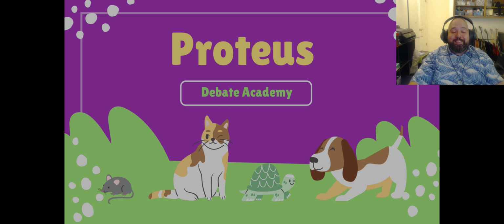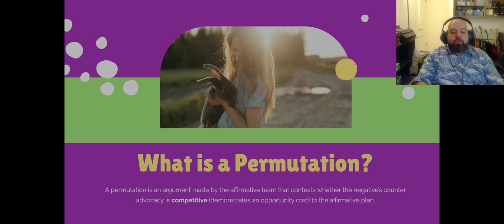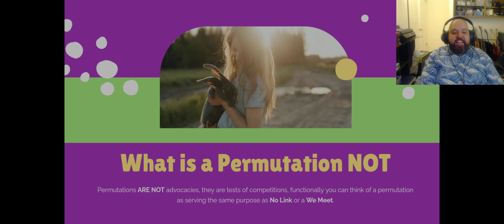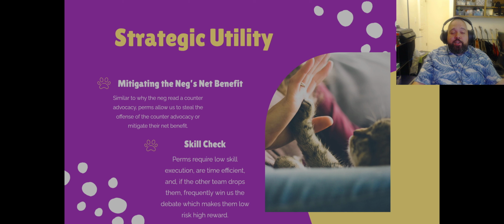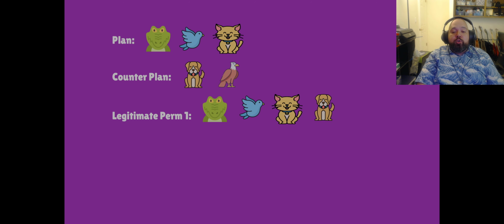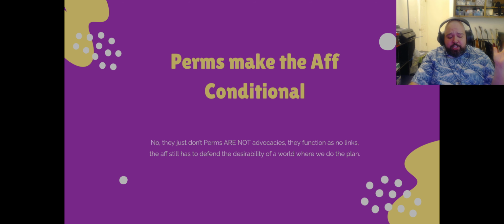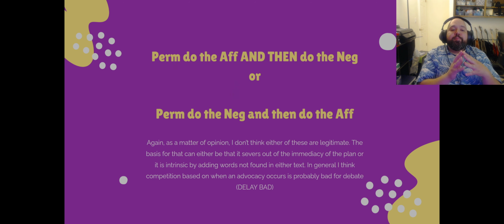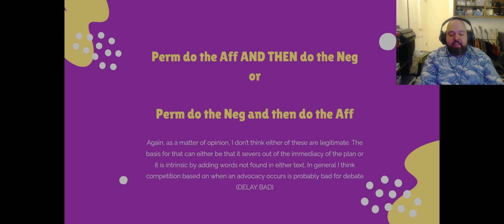Proteus Debate - Paul Talks About Permutations at the Pet Shop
Proteus Debate Academy is a project by Sasan Kasravi, Paul Villa, and Tanya Prabhakar  to increase equity in academic debate by providing high quality coaching resources for free.